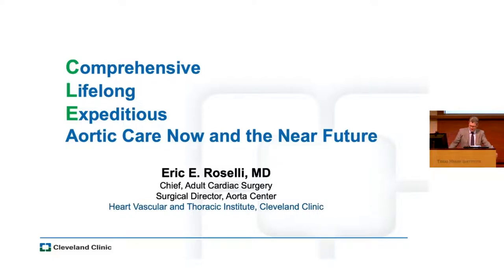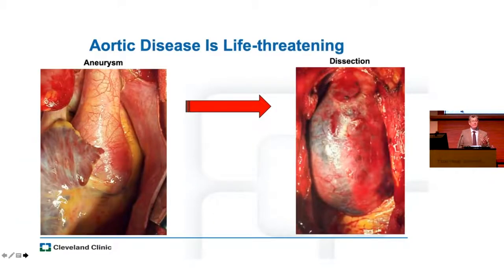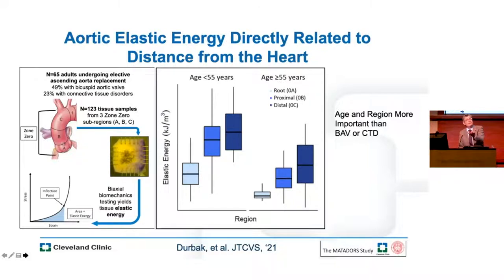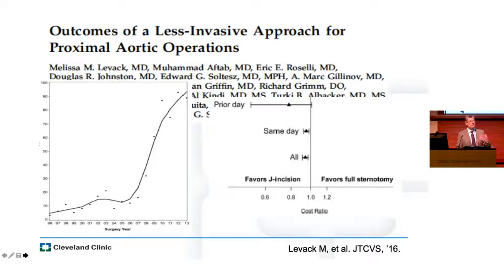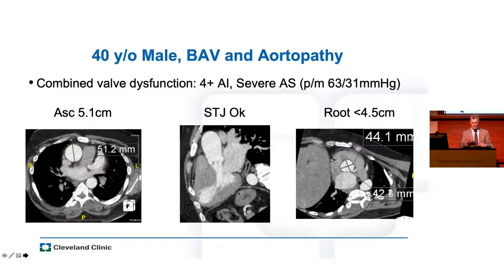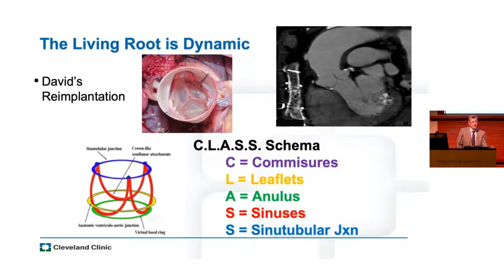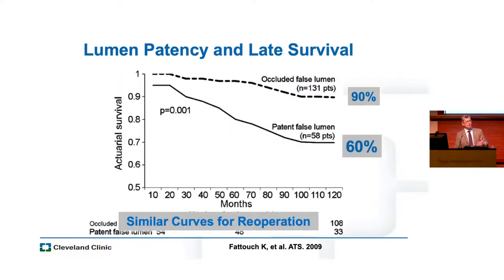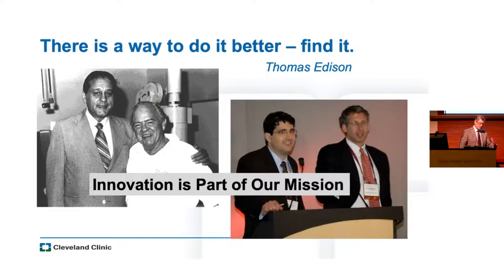Eric E. Roselli | Comprehensive Lifelong Expeditious Aortic Care Now and the Near Future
Texas Heart Institute Cardiology Grand Rounds on April 1, 2022. Dr. Eric E. Roselli. Comprehensive Lifelong Expeditious Aortic Care Now and the Near Future